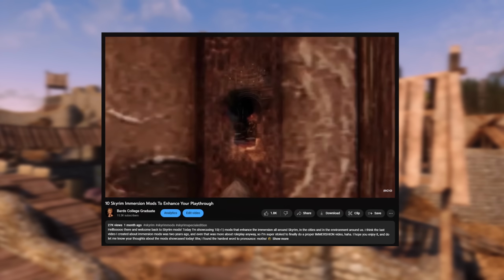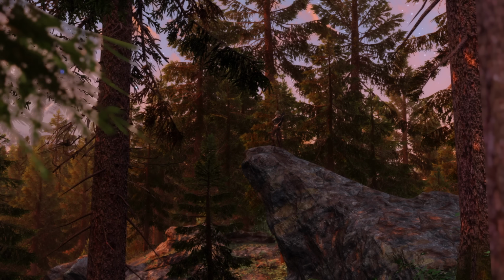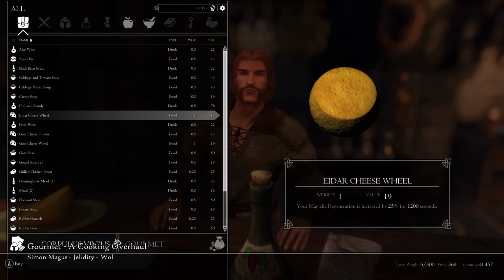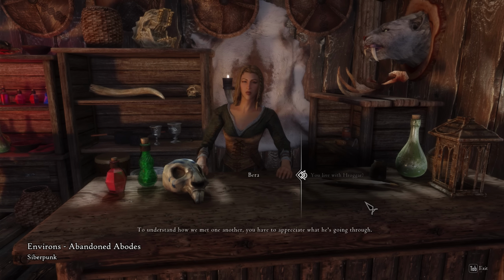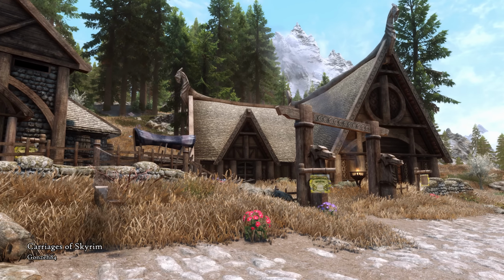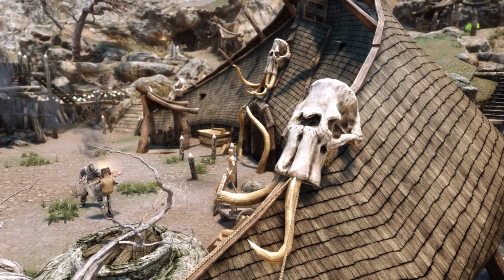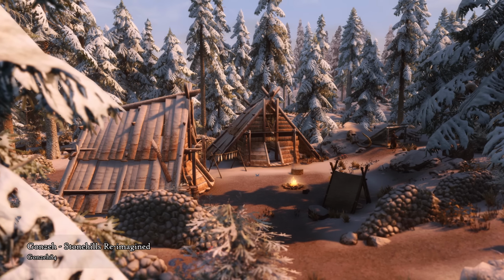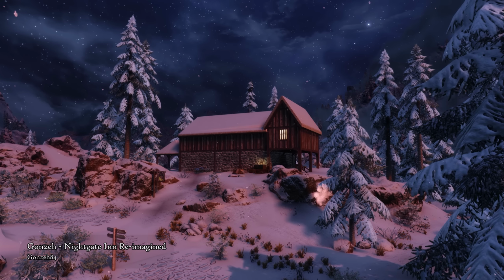9 Best New Skyrim Mods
Hi peeps! How's it been going? Now, I'm so happy to showcase these 9 recently uploaded Skyrim mods, and I hope you like them as I do! My absolute favourites from today are SkyClimb, Abandoned Abodes and Nightgate Inn Re-Imagined, what are yours? Let me know!

Goblins and Riekrs- Mihail Monsters and Animals (SE-AE version)

TIMESTAMPS:
0:00 - Intro
0:21 - SkyClimb
1:46 - Gourmet - A Cooking Overhaul
4:14 - Immersion Interlude
4:27 - Environs - Abandoned Abodes
5:53 - Carriages of Skyrim
6:42 - Goblins and Riekrs
7:43 - Spaghetti's Orc Strongholds
8:32 - Chilling at Stonehills
9:00 - Gonzeh - Stonehills Re-imagined
10:07 - Gonzeh - Nightgate Inn Re-imagined
11:42 - Switch Camera During Dialogue
12:14 - Support the channel
12:31 - Outro

🖱 RIG + TECH SPECS:
RTX2080, AMD Ryzen 7 3700X, 32 gigs RAM
OBS for recording, Adobe Premiere for editing, MO2 mod manager
Monitor 144hz 2560 x 1440
Game version: Skyrim Special Edition 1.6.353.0
ENB: Rudy's with Cathedral Weathers